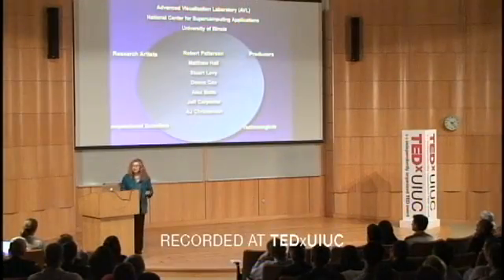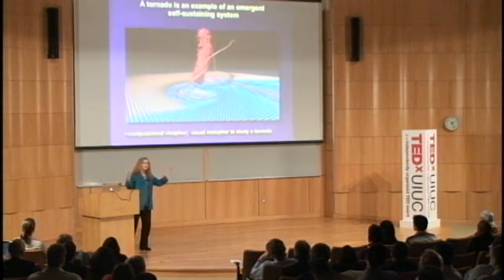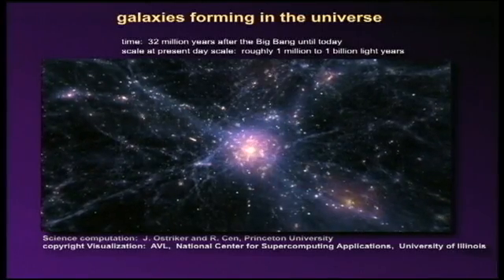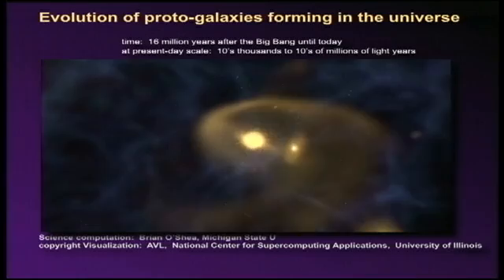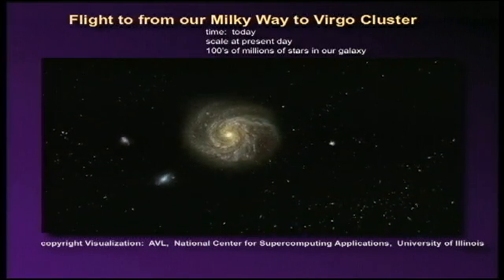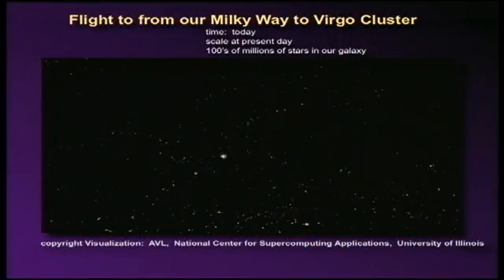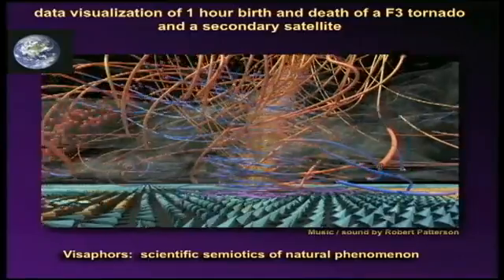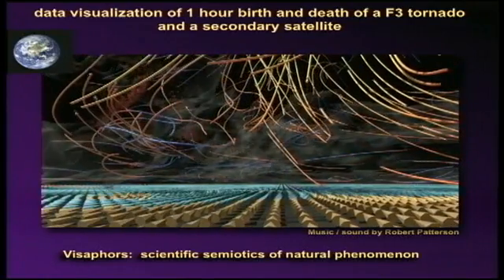TEDxUIUC - Donna Cox - Visualizing Emergence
Donna is the first Michael Aiken Chair, Director of the Advanced Visualization Laboratory (AVL) at the National Center for Supercomputing Applications, and Director of the Emerging Digital Research and Education in Arts Media (eDream) Institute. She is a recognized pioneer in Renaissance Teams and digital supercomputer visualizations called Visaphors. She and collaborators have thrilled millions with cinematic virtual tours through astrophysics, tornados, hurricanes, and other science domains to support story-telling through digital Visaphors in digital museum exhibits, high-definition television, and IMAX movies. She's been nominated for Academy Award 1996 and the Chicago Museum of Science and Industry selected Donna Cox as one of 40 modern Leonardo Da Vinci's.

This talk was recorded at TEDxUIUC 2010 (4/10/10), which was organized at the University of Illinois at Urbana-Champaign by a group of students led by Cristian Mitreanu.